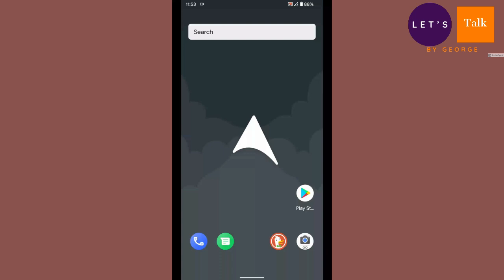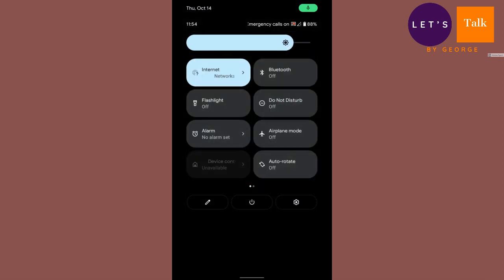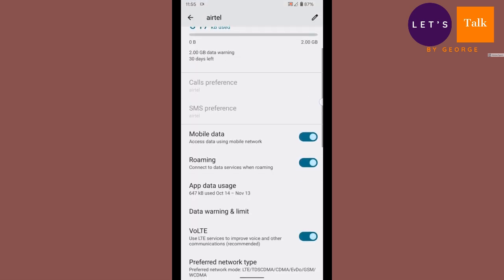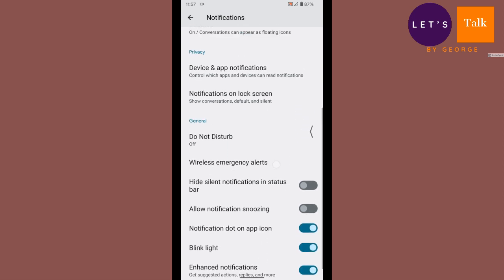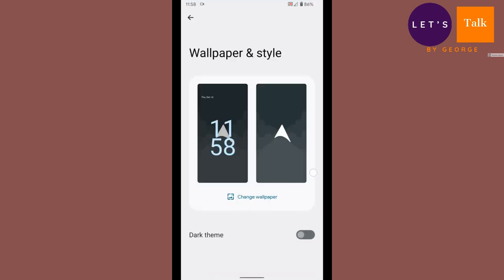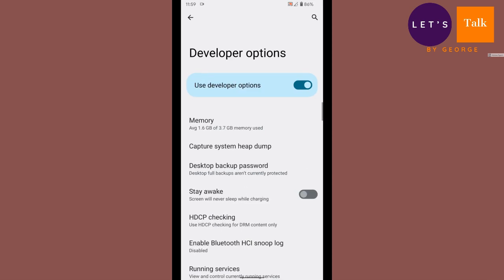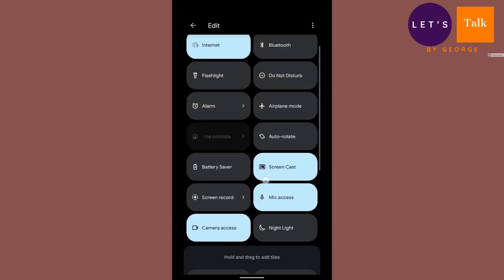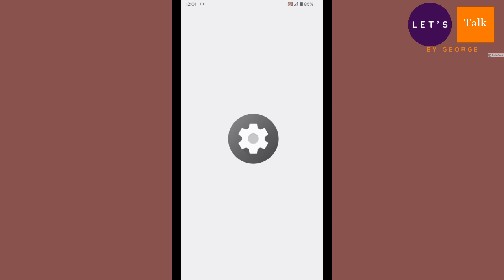Android Rom Review | Arrow OS Android 12 - Review on Redmi Note 5 Plus (Vince)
Well finally the wait is over & we got Android 12 for our beloved device Redmi note 5 Plus AKA Vince.

Credit:- Srinand E.K. for Rom & Android 12 bringup.